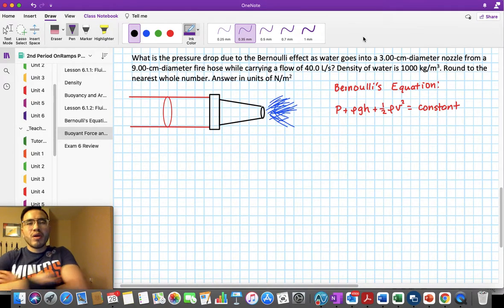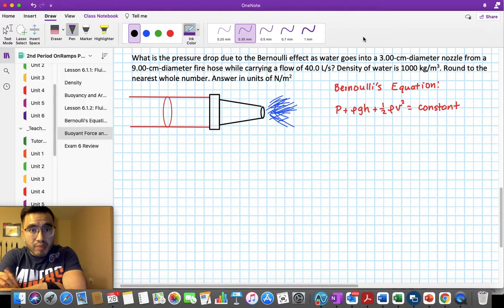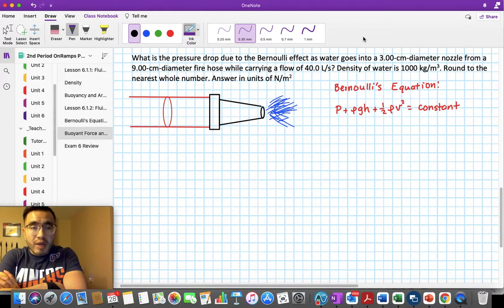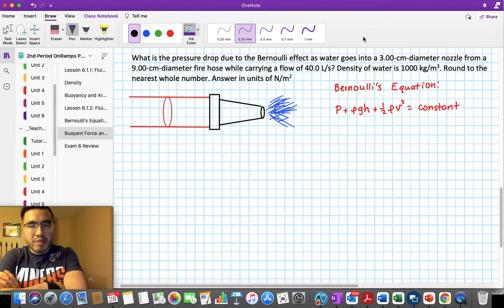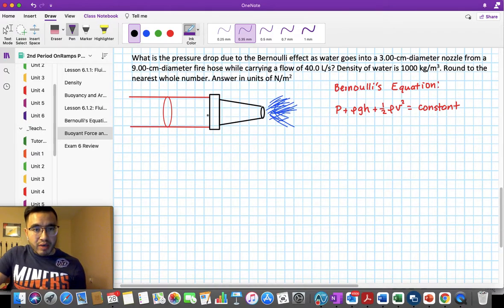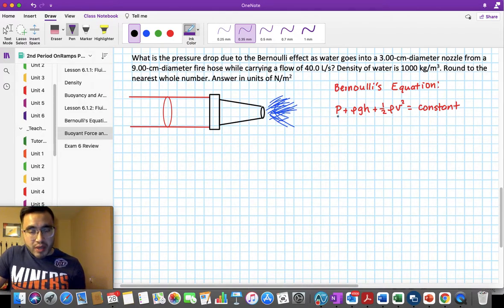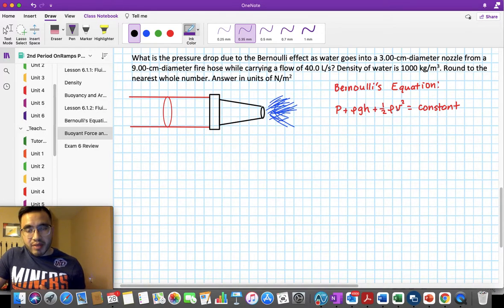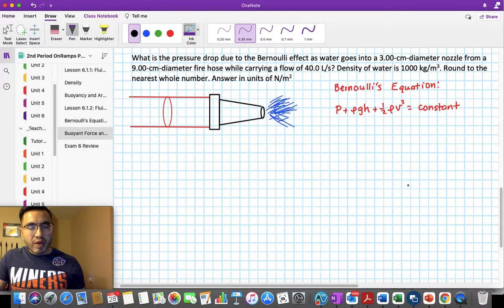Pressure Difference and Bernoulli's effect.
IMPORTANT: For some reason, when I changed my answer from Scientific Notation, I added an extra "8" (17:55). The answer should have been 1581430 N/m².
Here, we will apply Bernoulli's equation to find the difference in pressure of a moving fluid due to a decrease in area.